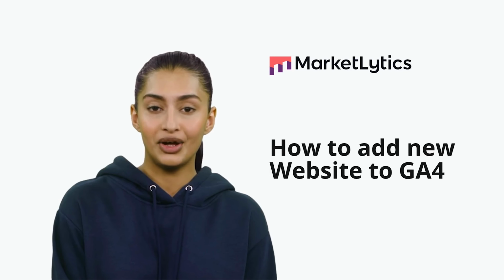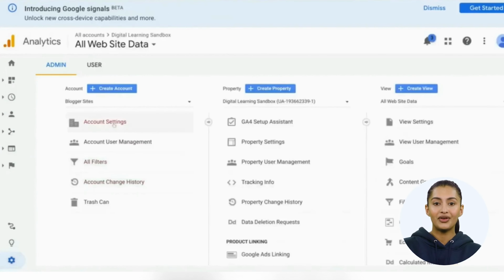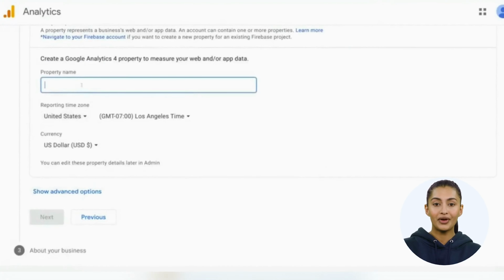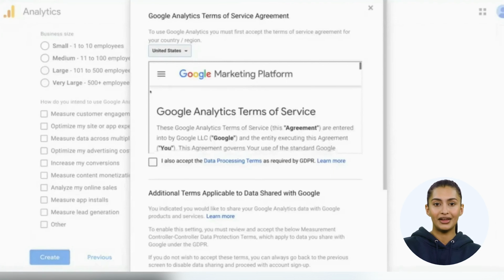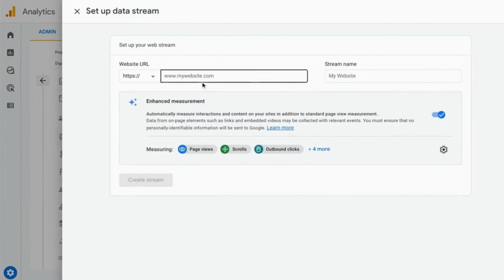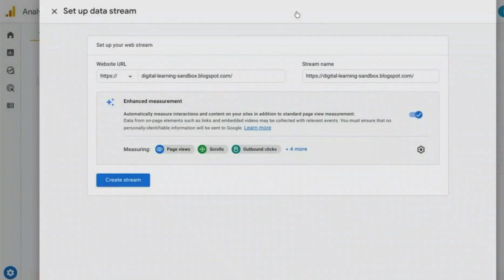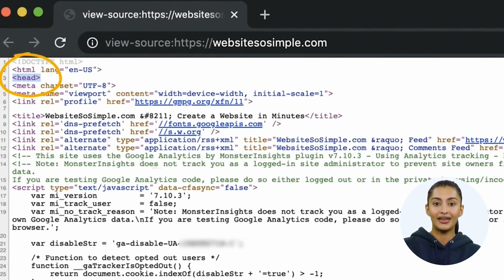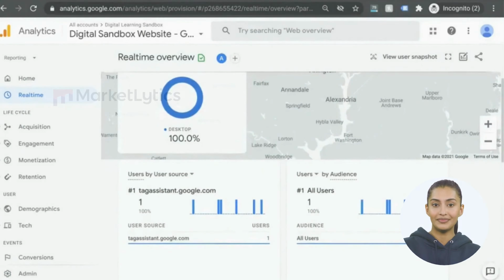How to add a new website to Google Analytics 4?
In this video, we'll walk you through step-by-step instructions on how to add a new website to GA4, the latest version of Google Analytics. Whether you're a website owner or a digital marketer, it's essential to have accurate data about your website traffic and user behavior, and GA4 provides a comprehensive solution for that. We'll cover everything from creating a new property in GA4 to adding the tracking code to your website and verifying that data is being collected correctly. By the end of this tutorial, you'll have a solid understanding of how to set up GA4 for a new website and start analyzing your website's performance.